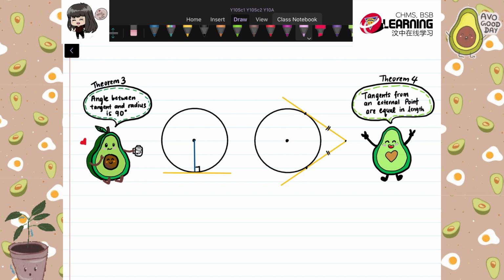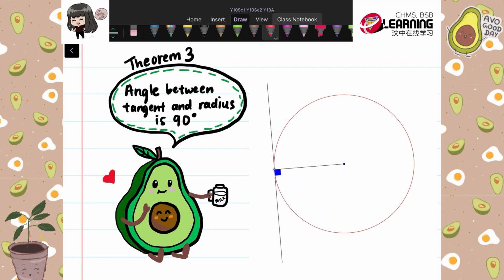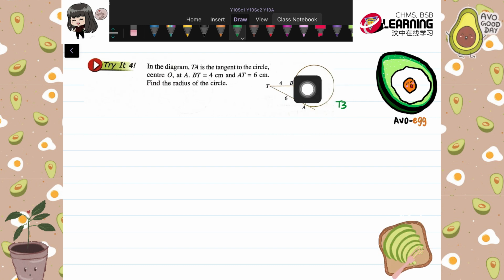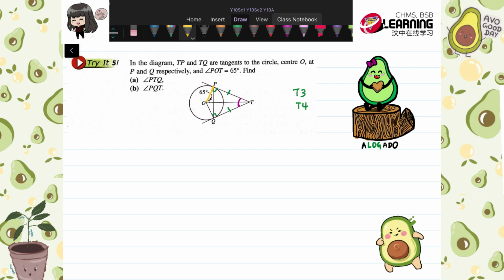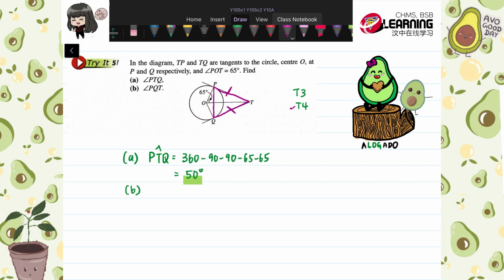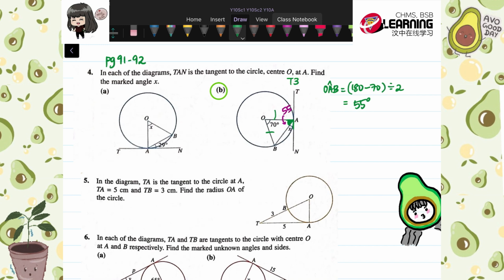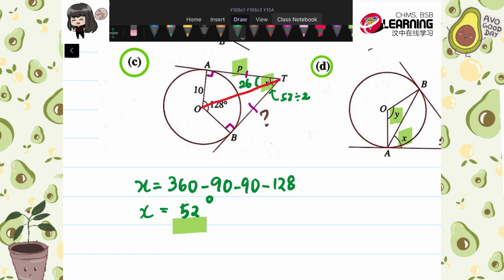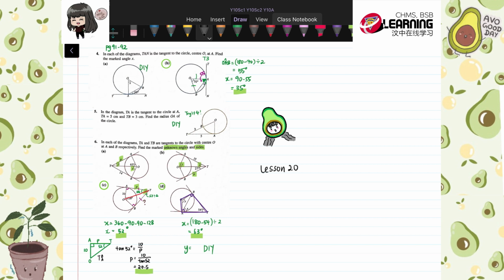Y10 Maths D (Lesson 20) - Properties Of Circles Part III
Corrections : #6 is tan 26. Not tan 52.

CHAP3 PROPERTIES OF CIRCLES
Circle Theorem 3 & 4
Try it 4,5
Ex3.1 #4,5,6